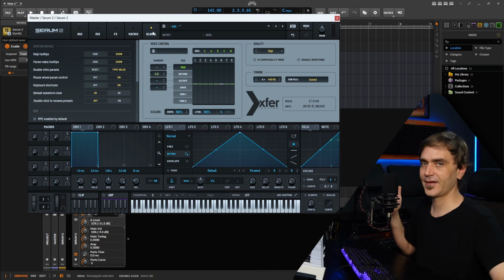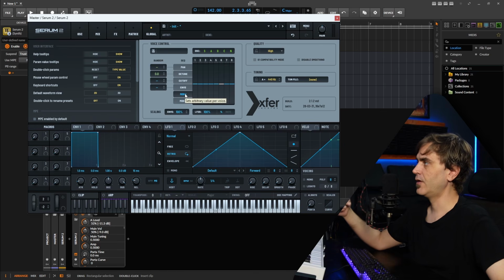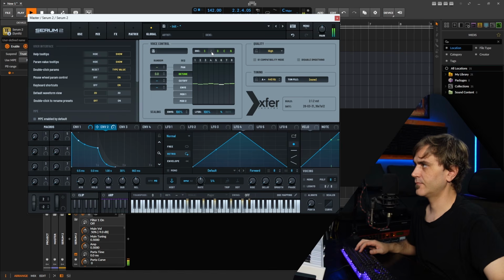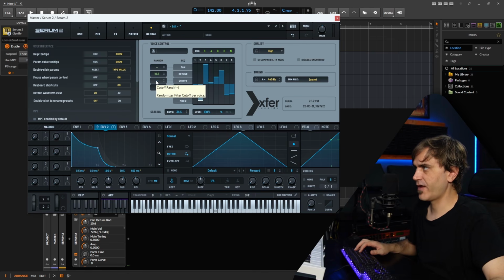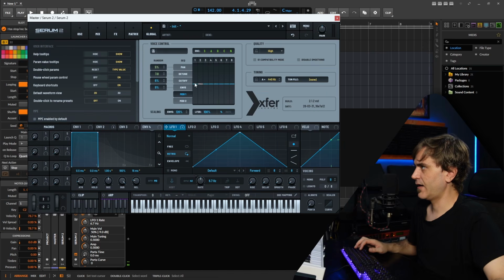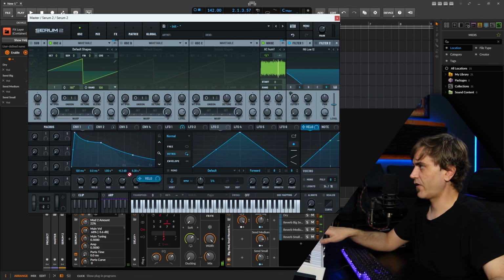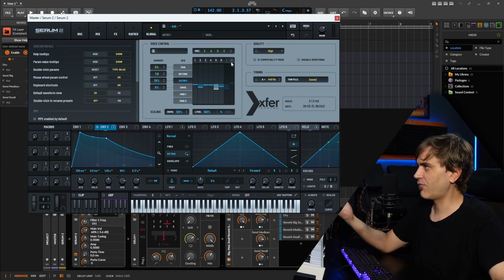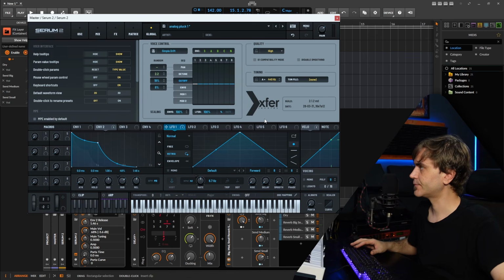How To Make SERUM Sound More ANALOG